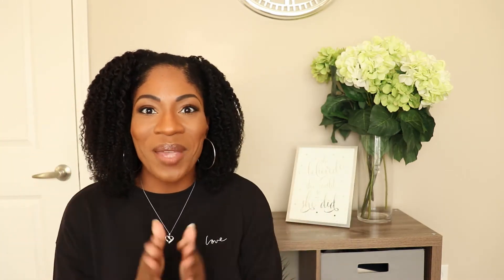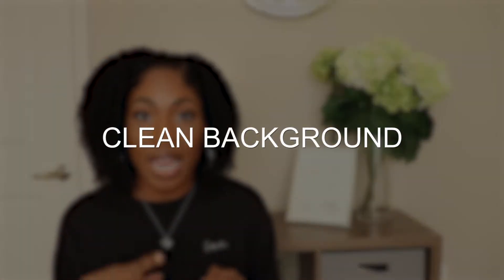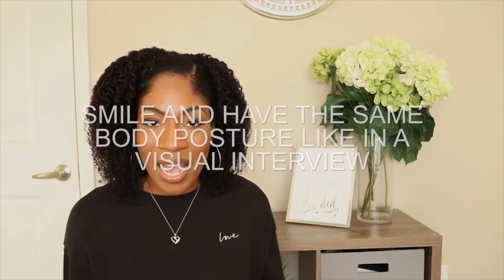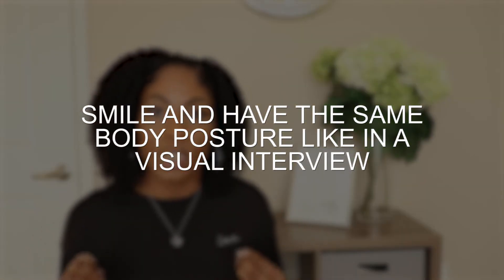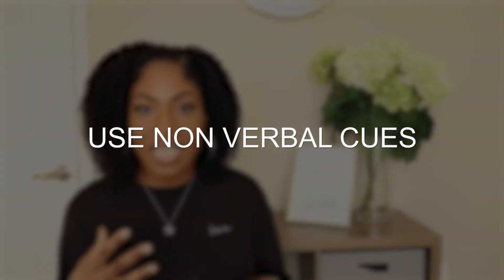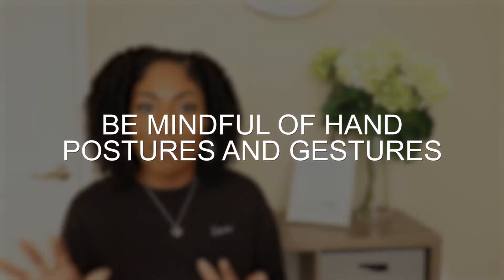How to Prepare for Video Interviews & Prepare for Phone Interviews | Pharmacy Residency Series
Tips for video and phone interviews - in the world of social distancing, I thought it would be helpful to share a few tips on how to prepare for phone interviews and how to prepare for video interviews.

In today’s video, I will be sharing tips that will help you ace the phone or video interview and ultimately land the dream pharmacy residency.

I hope you enjoyed today's video. If you have benefited from the content, make sure you share it with others.